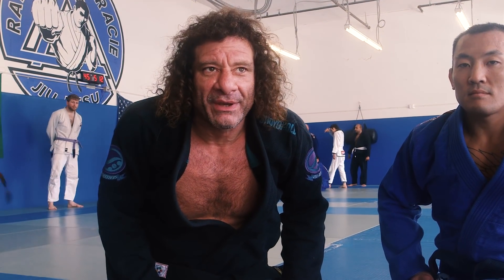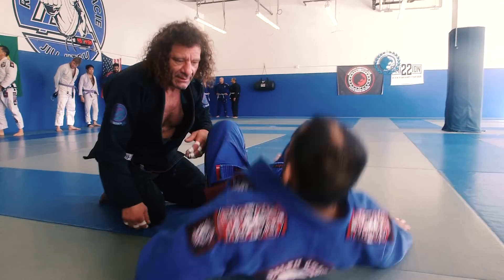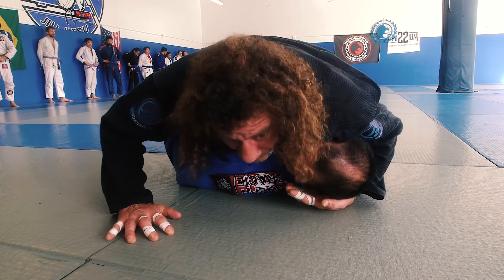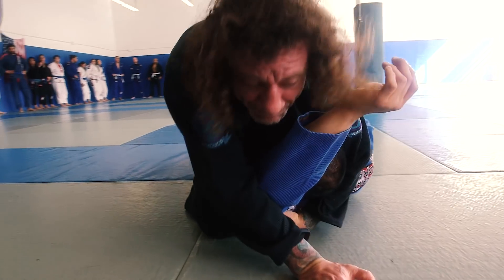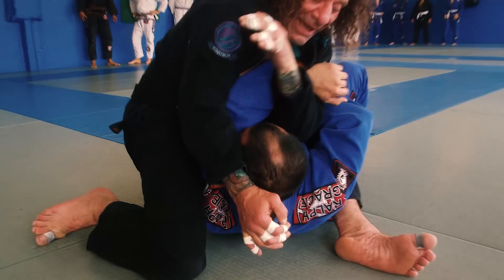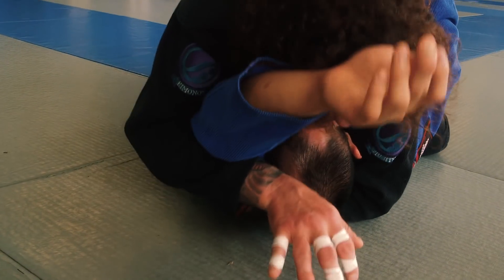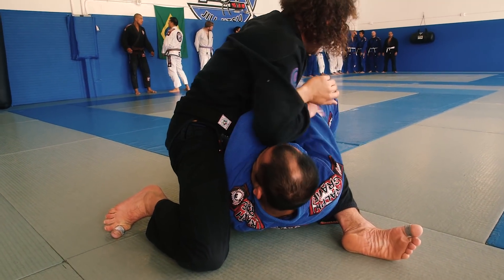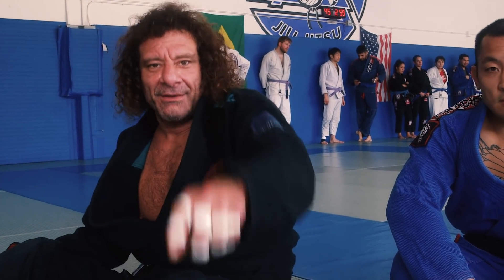Kurt Osiander's Move of the Week - Arm Bar From Mount